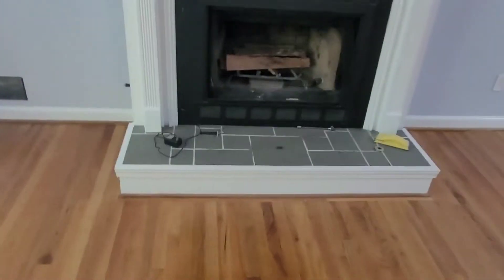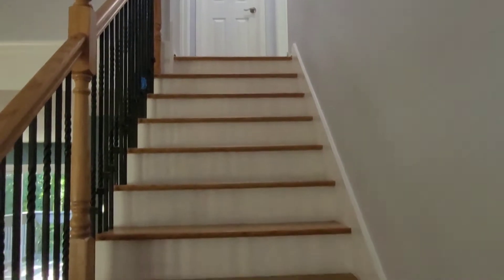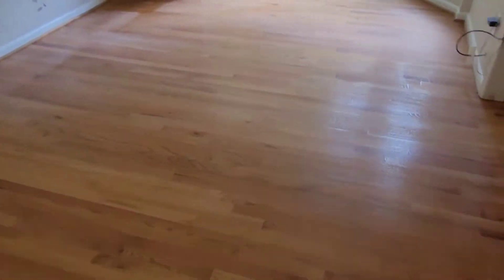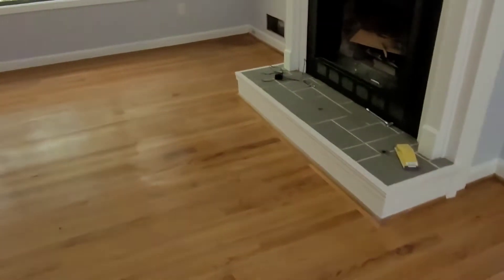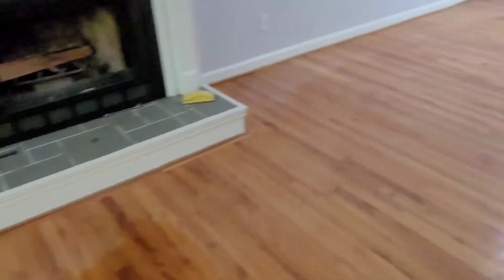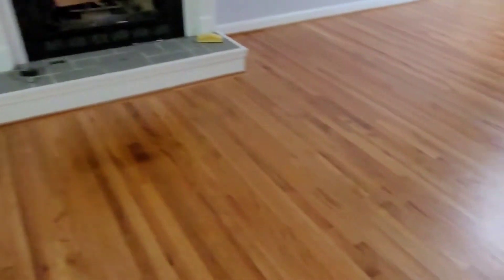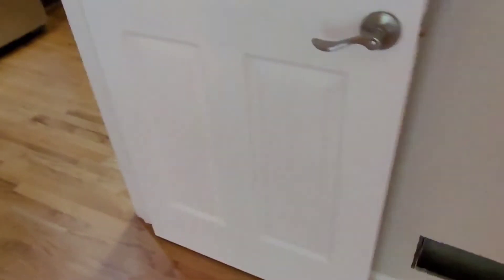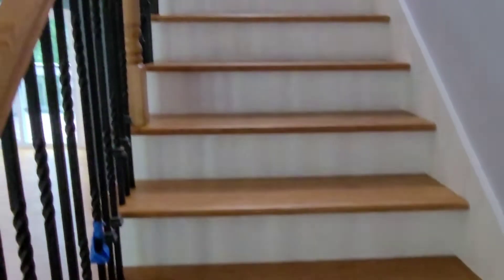Hardwood floor screening & recoating | Refinishing Hardwood in Marietta GA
Playlist:   Truman steemers hardwood floor videos
United State video & audio setup: